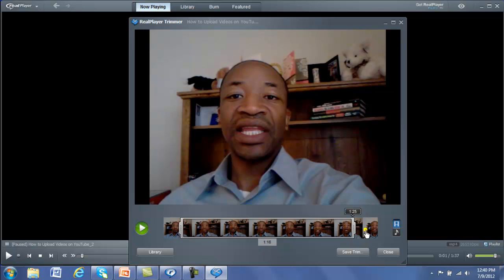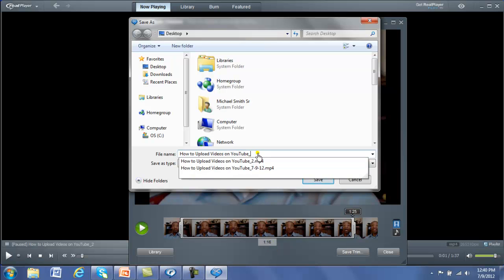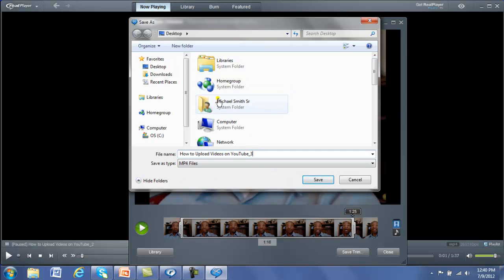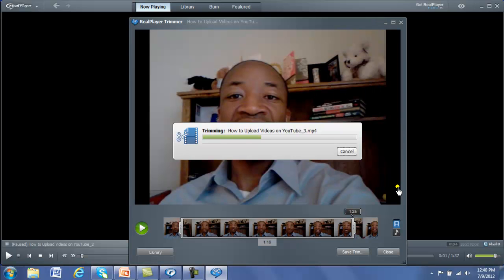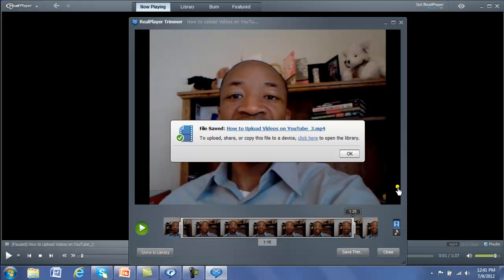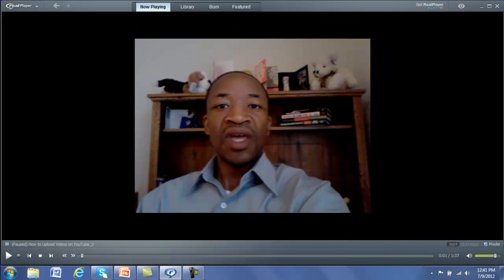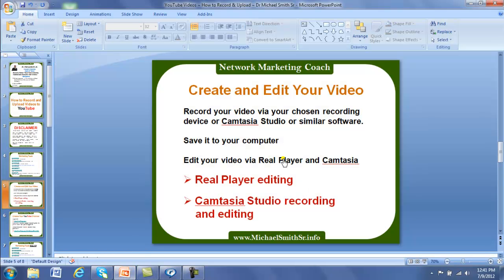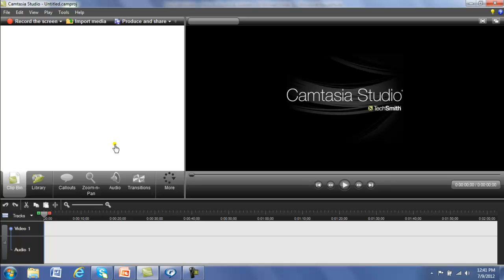How to Record and Upload Videos on YouTube by DR MICHAEL SMITH SR_part 1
Spiritual Classes are available...
Bitcoin = bc1qsug3w8ewewqqnjh7wnwzf53yeph03x363z5yzg
Dogecoin = DKhXVPaUFqY6dwFr1tzoffB7wTtK553uDW

Michael Smith, Sr. an Apostle of our Lord Jesus Christ

Church Organization:
In Time International Ministries
We are a 501c(3) Non Profit Organization and your Donations are US Tax Deductible.

"Fair Use" Copyright Disclaimer under section 107 of the Copyright Act 1976, allowance is made for “fair use” for purposes such as criticism, comment, news reporting, teaching, scholarship, education and research.

Peace & Blessings